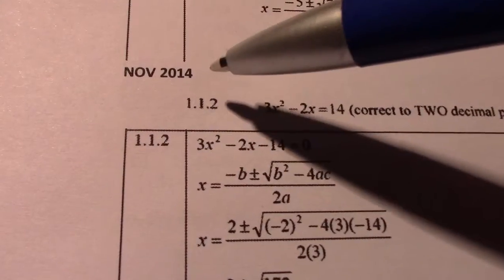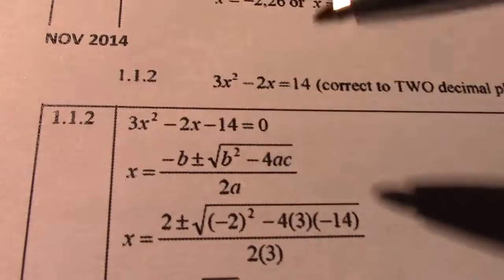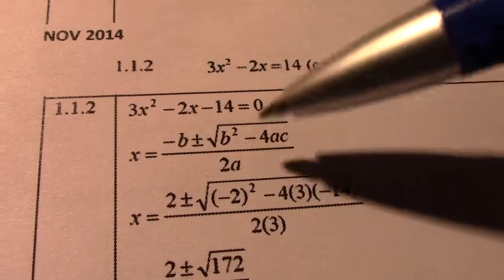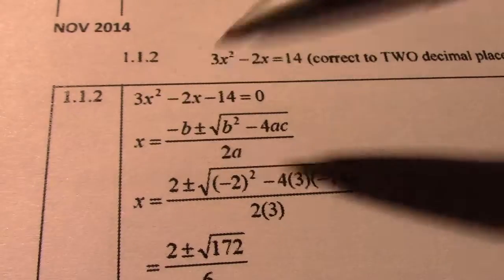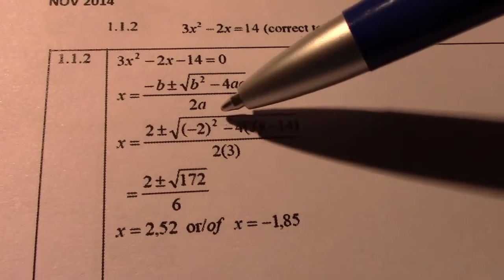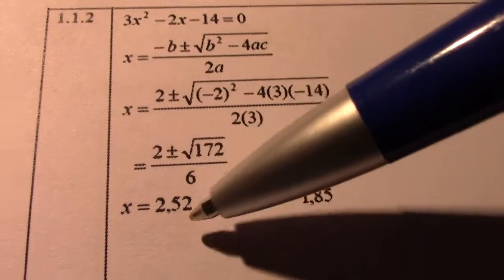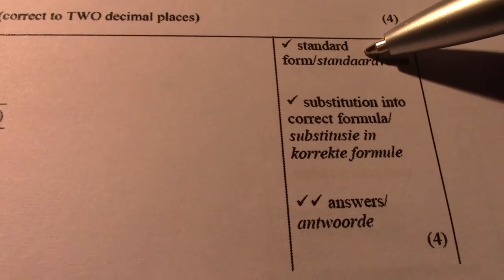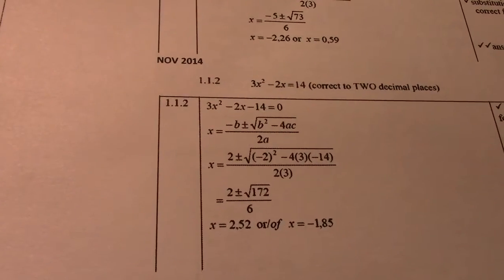13 NOV 2014 QUADRATIC FORMULA WRITING IN STD FORM